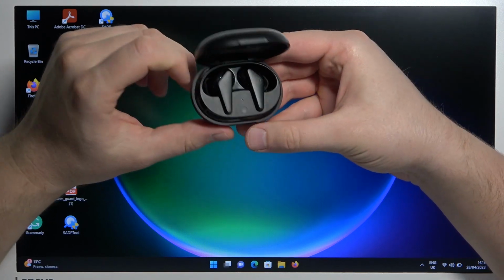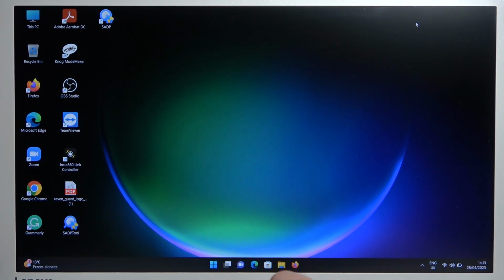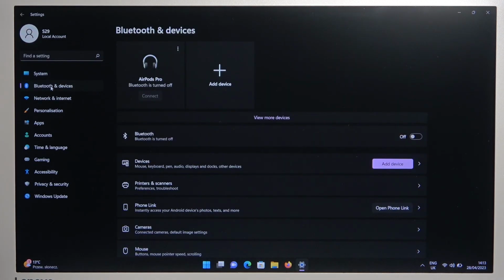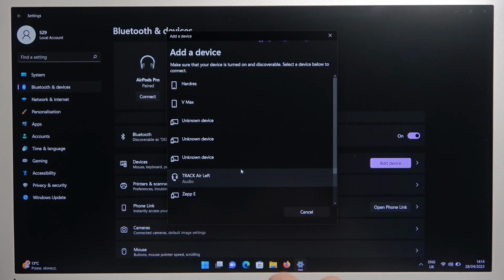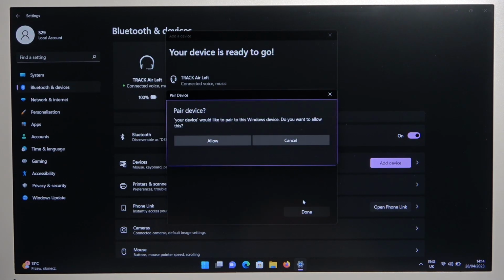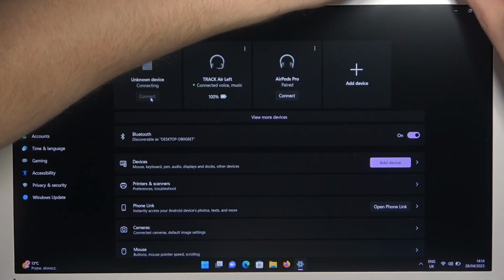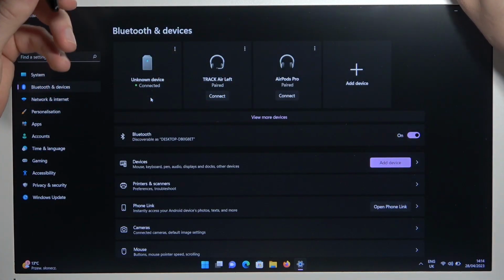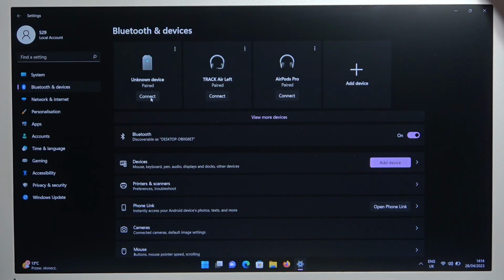How to Pair Libratone Track Air with any Laptop / PC?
Are you struggling to connect your Libratone Track Air earbuds to your laptop or PC? This tutorial video is here to help! In this easy-to-follow guide, we'll show you how to pair your Libratone Track Air with any laptop or PC, regardless of the operating system.

How to Connect Libratone Track Air with PC? How to Link Libratone Track Air with Windows Laptop? How to Use Libratone Track Air with Computer?